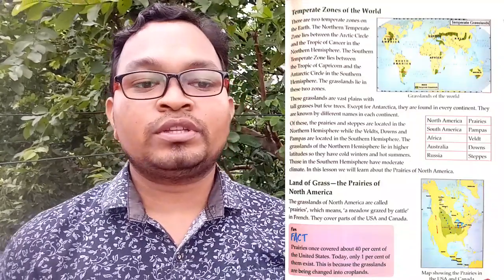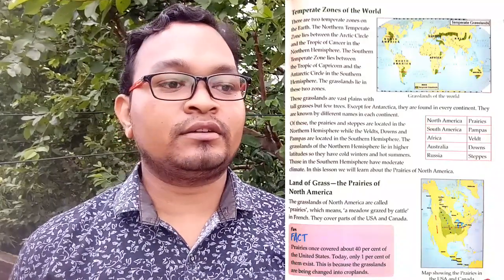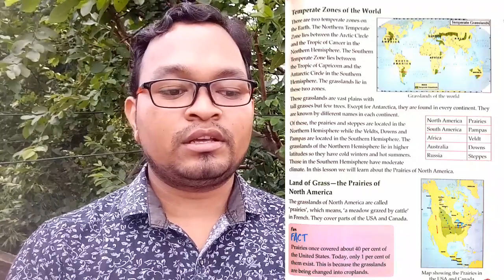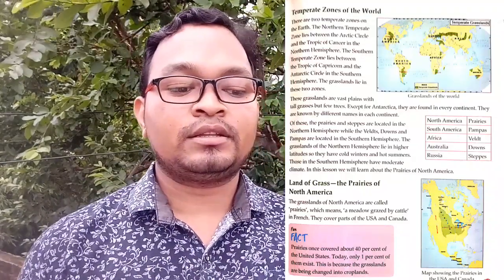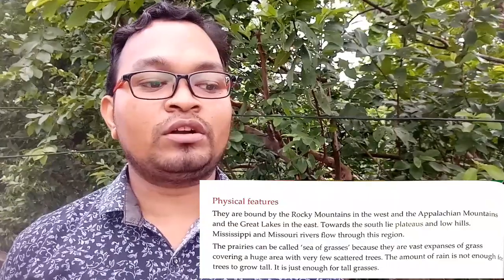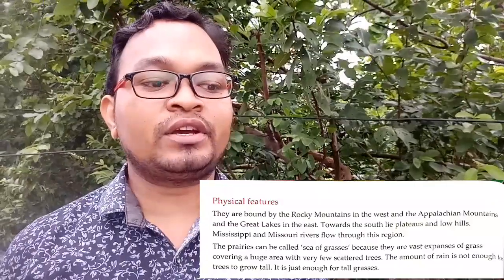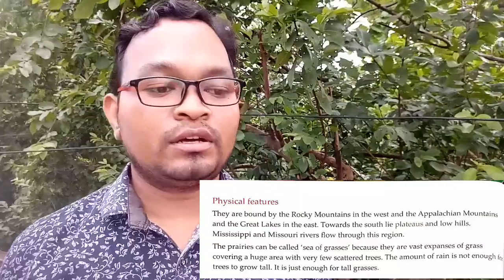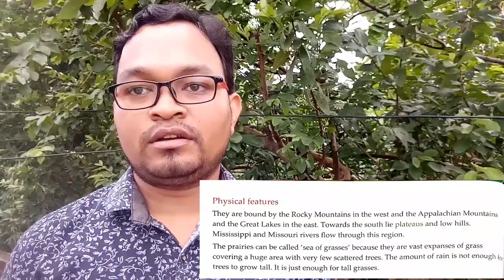The Temperate Grasslands, Temperate Zones of the World Class- 5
Today we are going to discuss about The Temperate Grasslands, Temperate Zones of the World, Land of Grass- the Prairies of North America and Physical features.